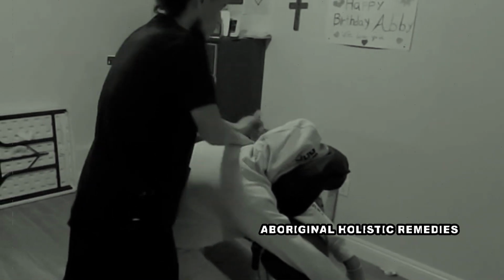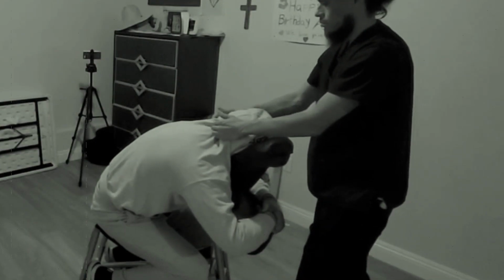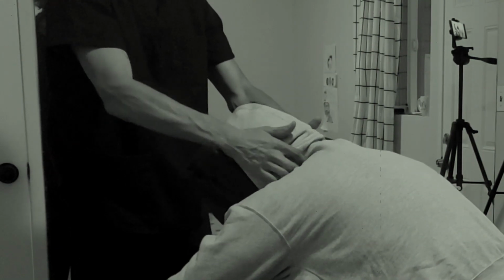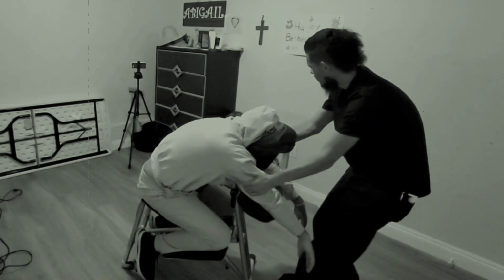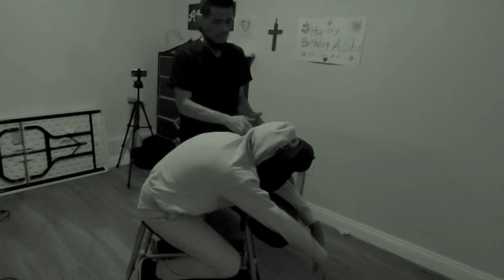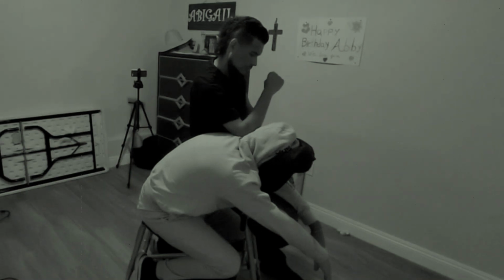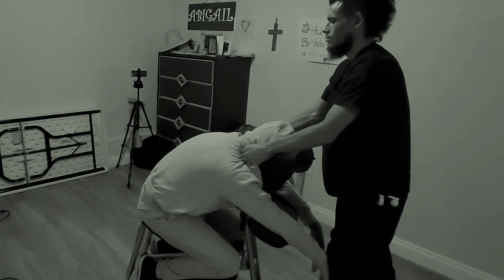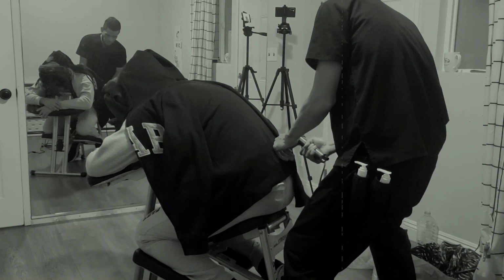Neck and Shoulder Pain - Chair Massage Therapy No-Instrumental music